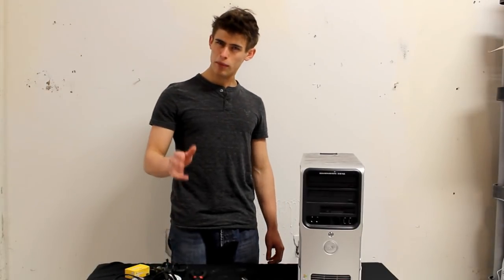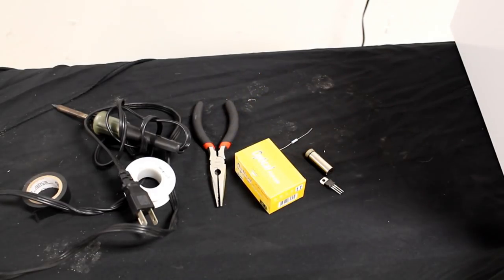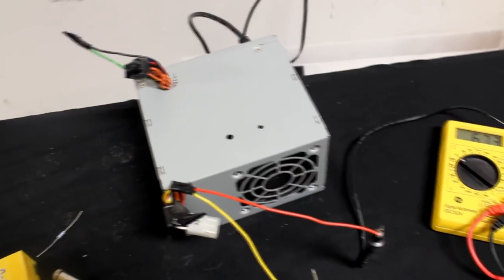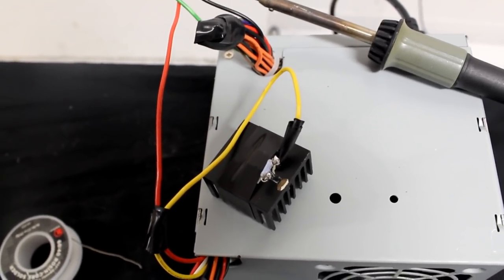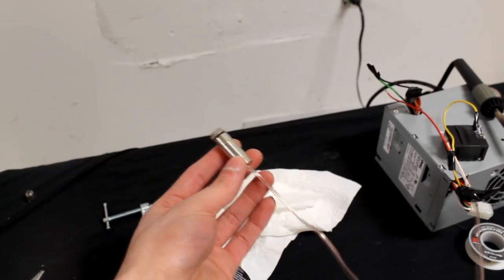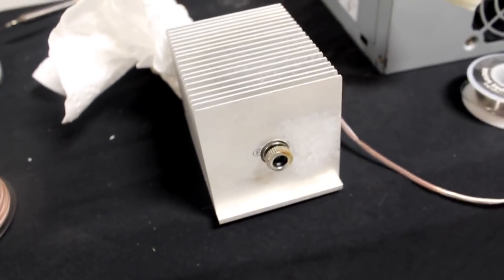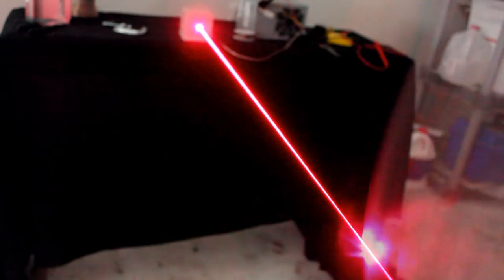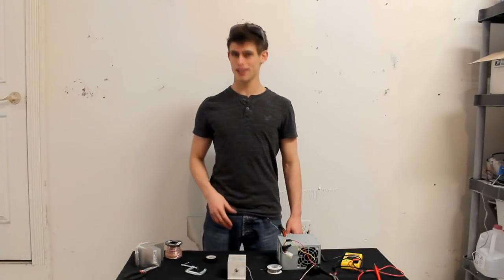Building a Burning Laser from an Old Computer!!!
Here I take an old computer and utilize its parts to make a burning laser! This is one of my favorite DIY laser projects out there, as it makes use of old parts and makes a very cool final project.

Always protect your seeing balls and wear laser goggles for lasers over 5mW!!

I have made a similar video in the past, but it was restricted for being "too dangerous". So, here I show what I do step by step to build this laser in detail, but do not encourage my viewers to do the same. :p

to learn more about laser pointers, lasers, and laser pointer companies! I have been a member there for 8 years, and have received a bunch of help from the knowledgeable members there!